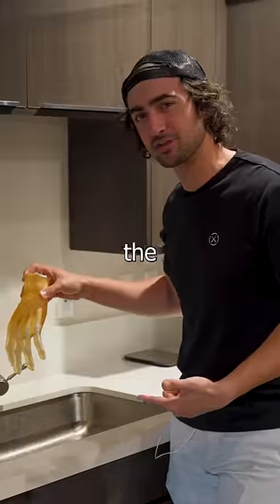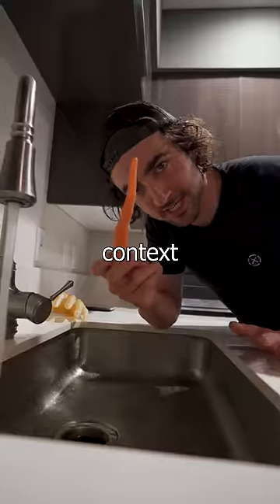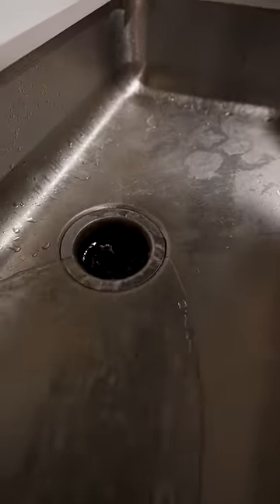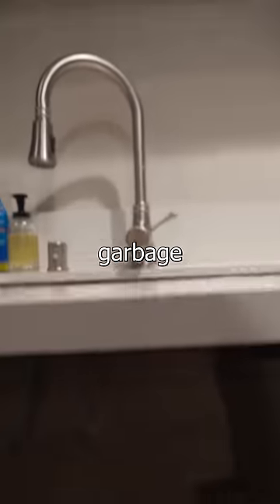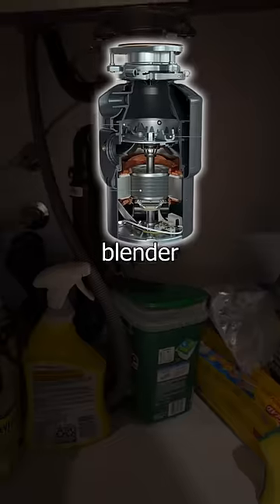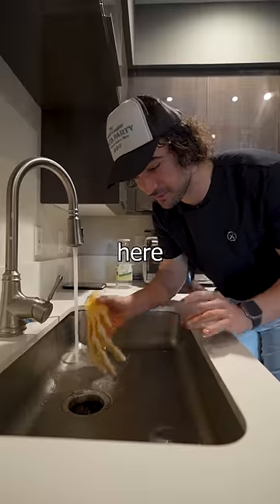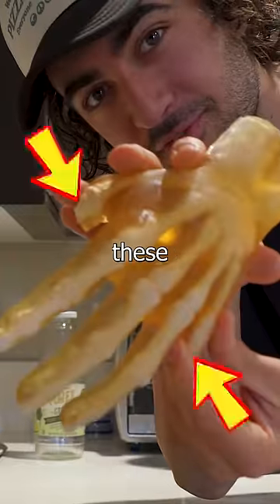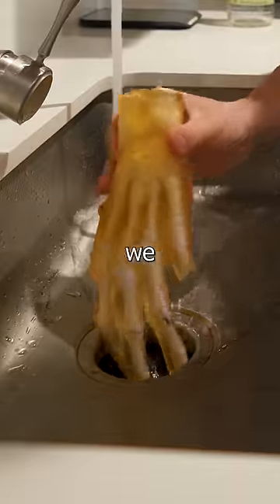Hand vs Garbage Disposal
I put a ballistic gel hand that simulates a human hand inside a running garbage disposal to test what would happen